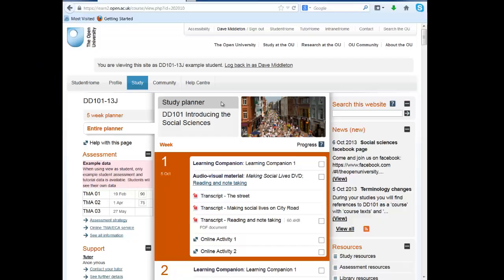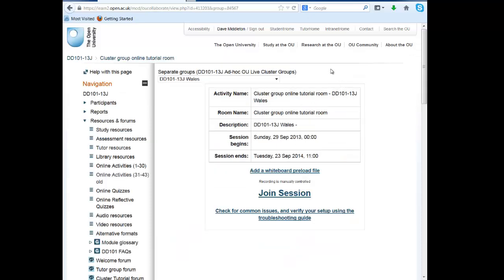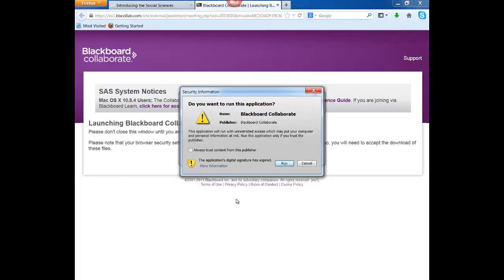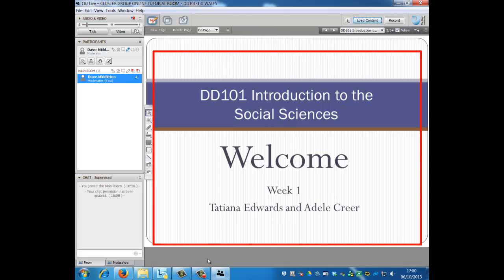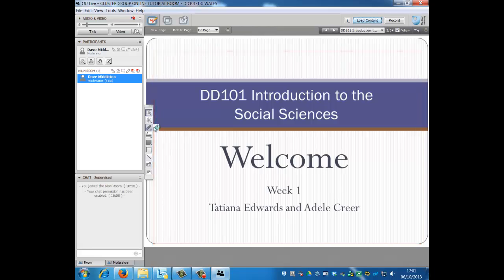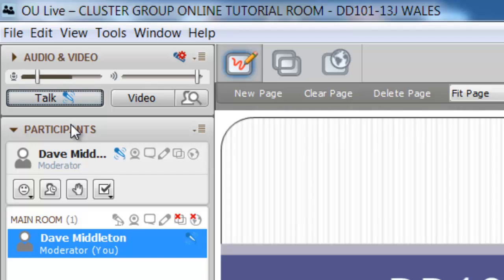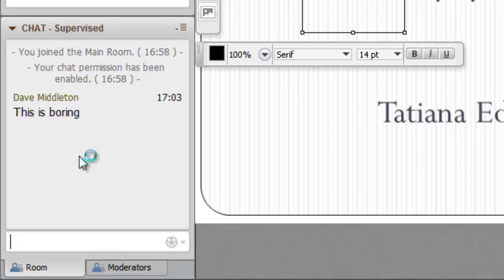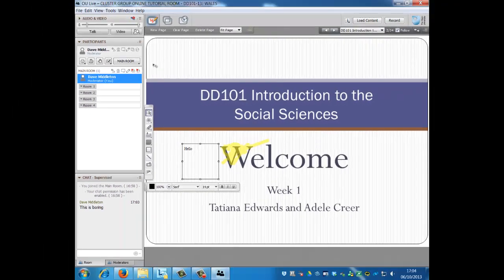OU Live Intro